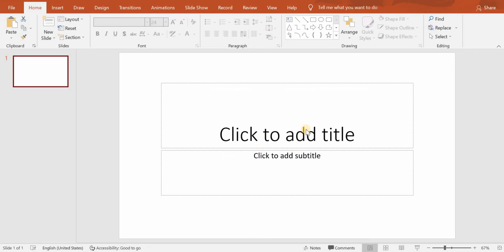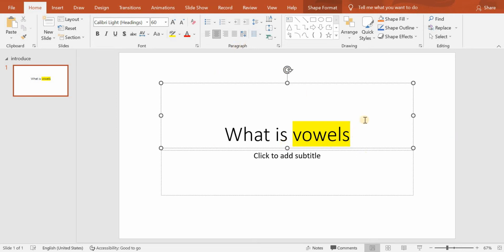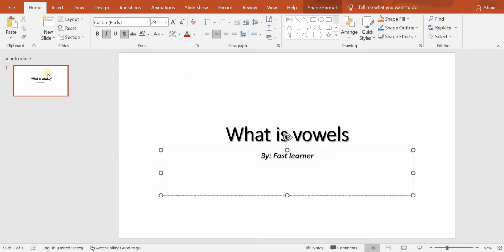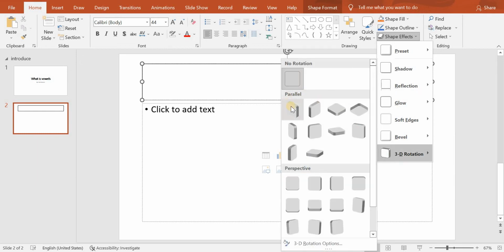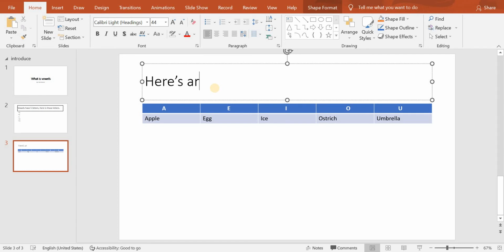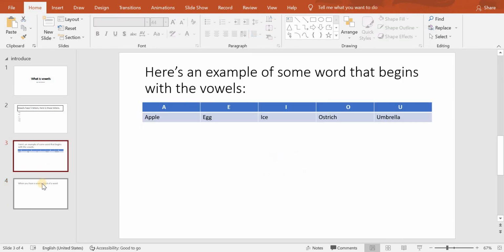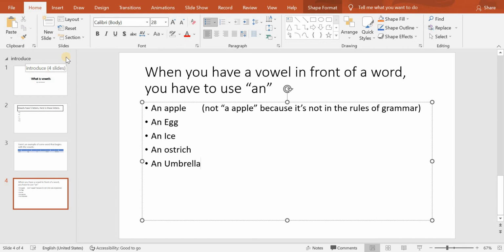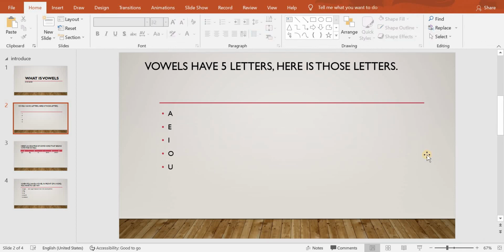How to use power point